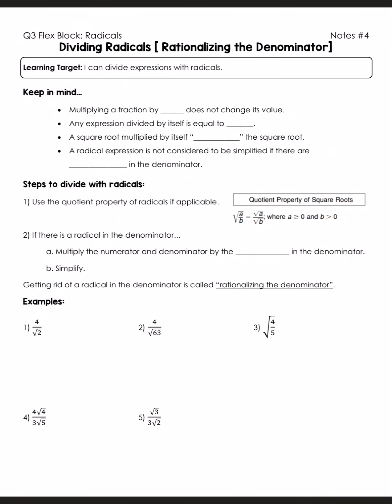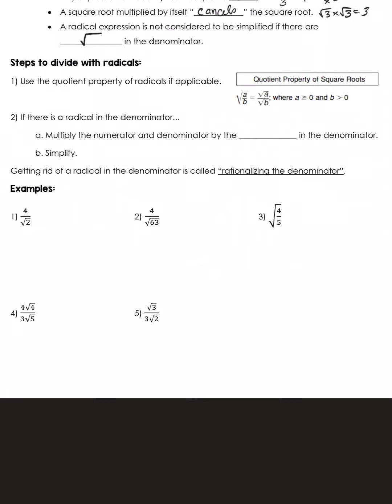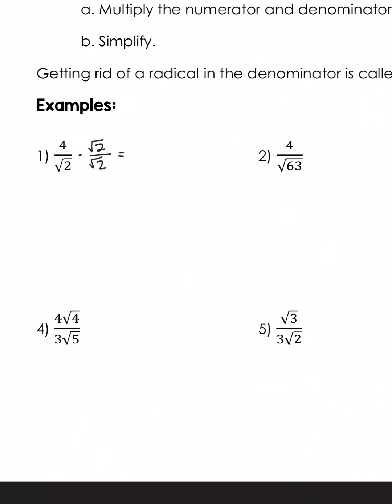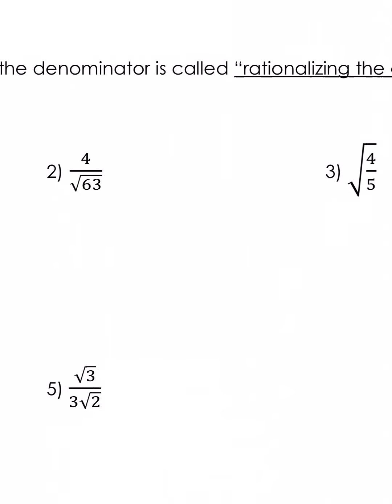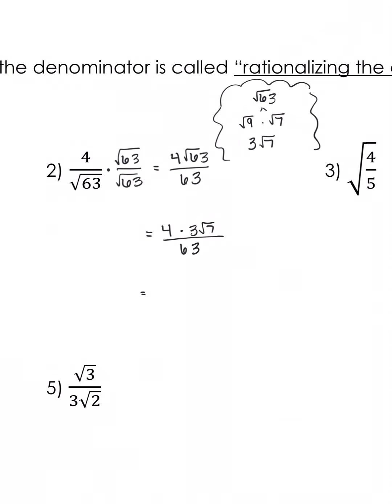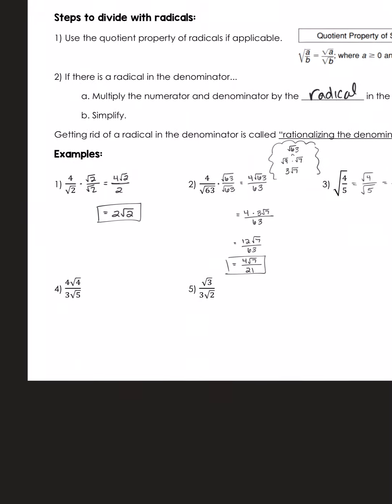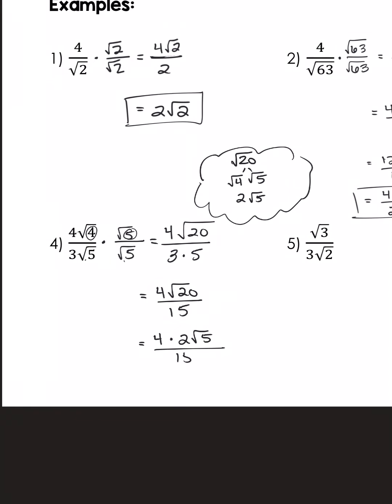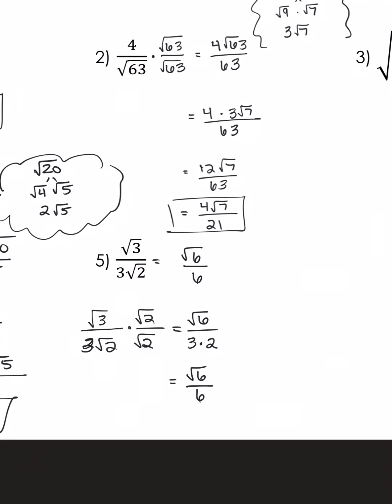Notes #4 - Dividing Radicals (Rationalizing the denominator)